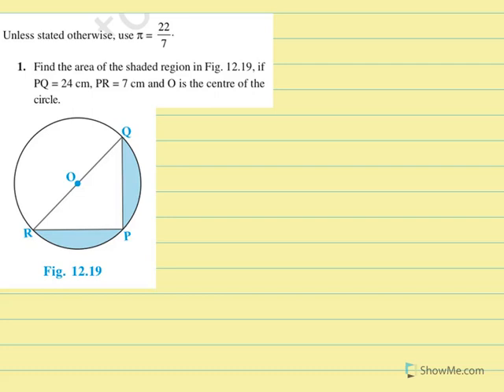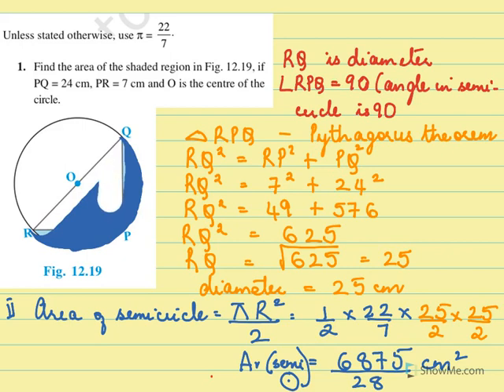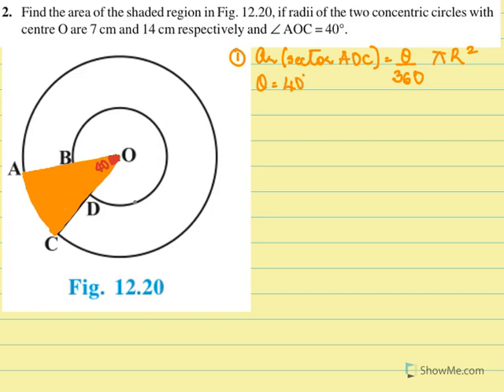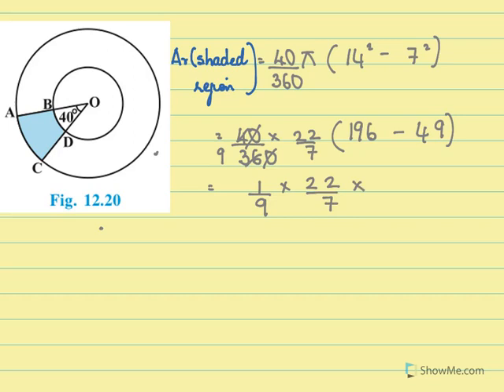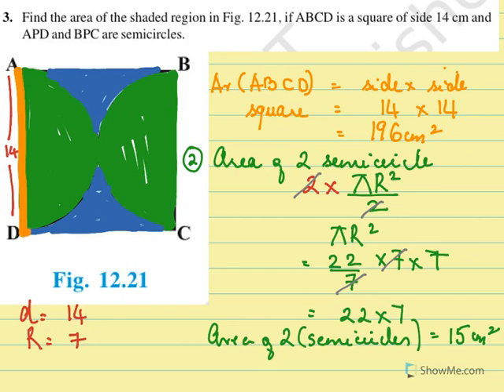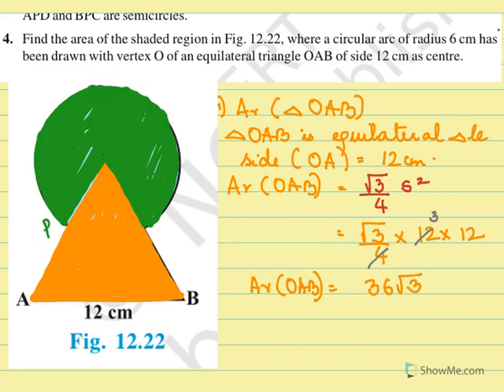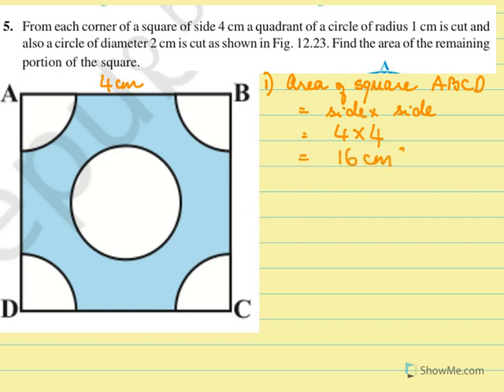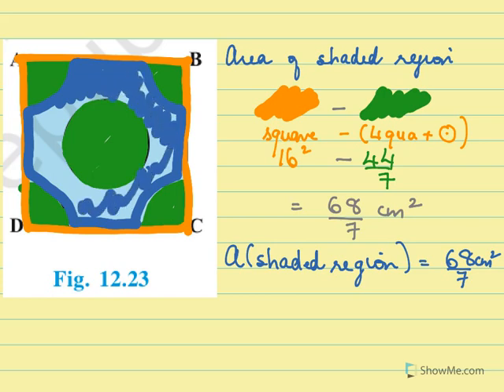CLASS 10/AREAS RELATED TO CIRCLE/36F/NCERT EX12.3 PART 1